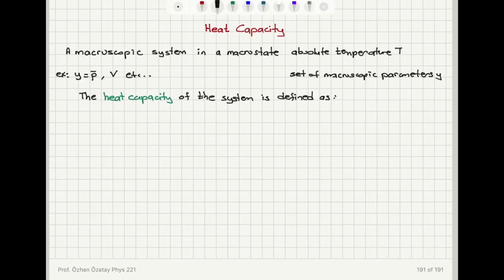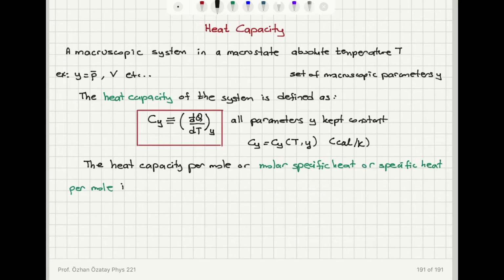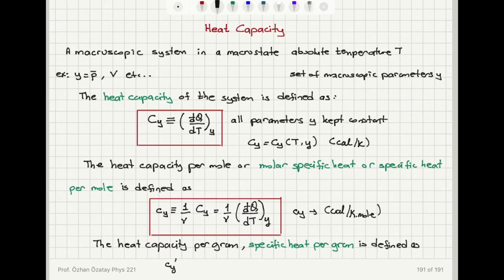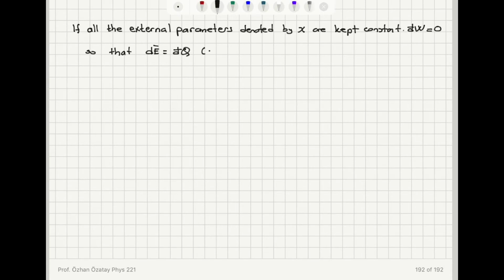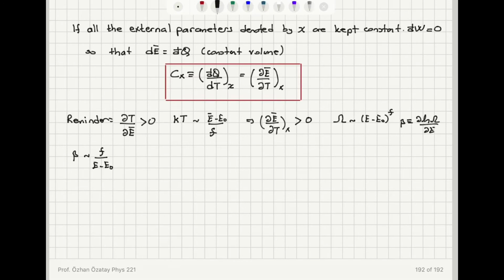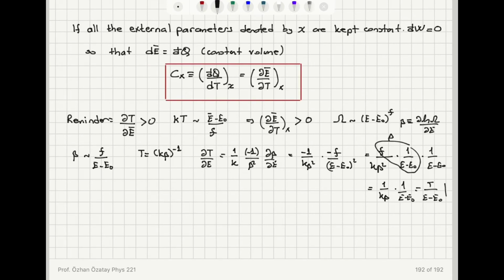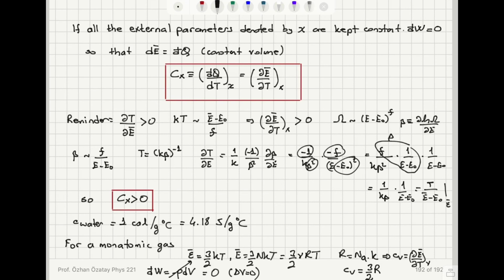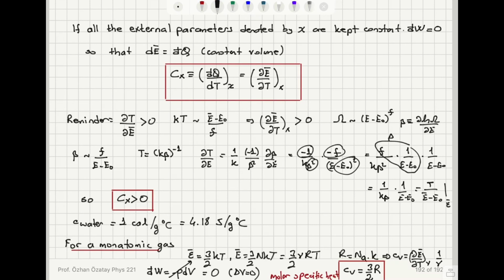Week 7-10 Heat Capacity